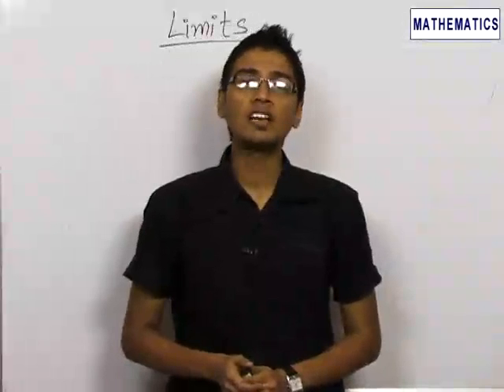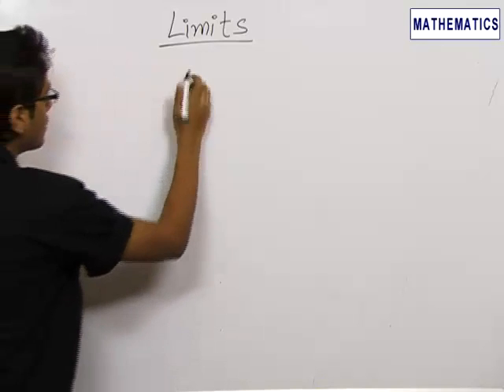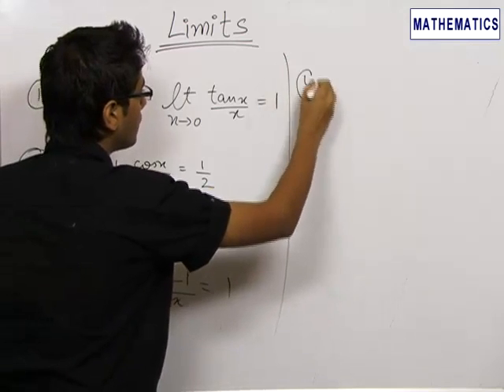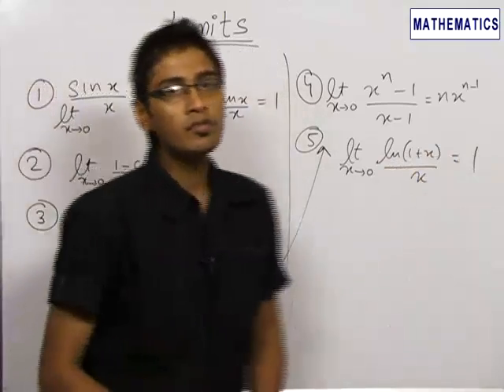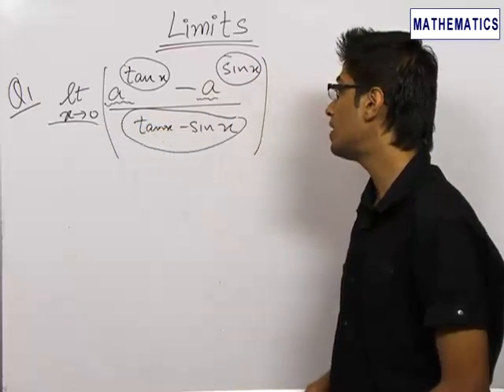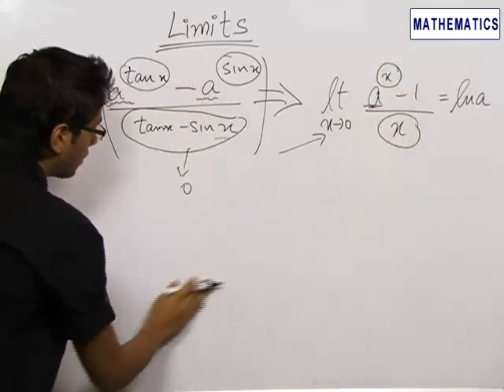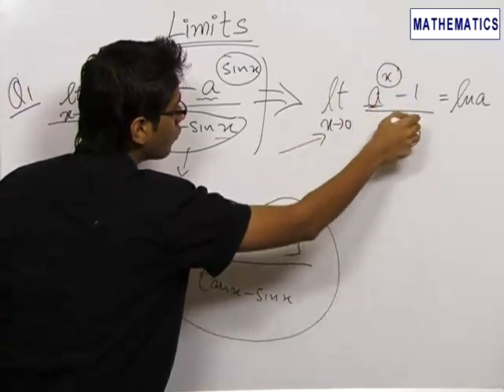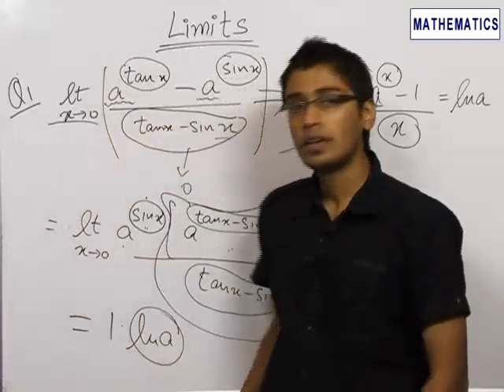Solved problem of Limits, Continuity and Differentiability based on New JEE Pattern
Multiple Choice Question, Solved problem of Limits, Continuity and Differentiability based on New JEE Pattern